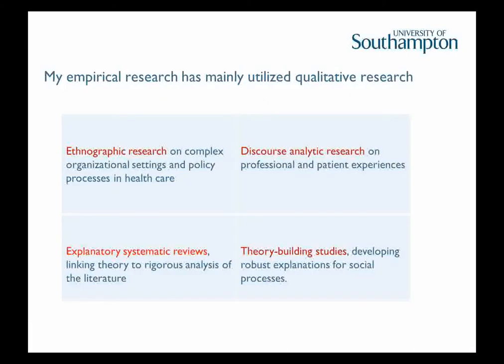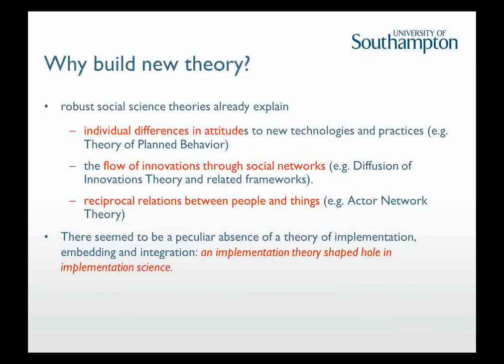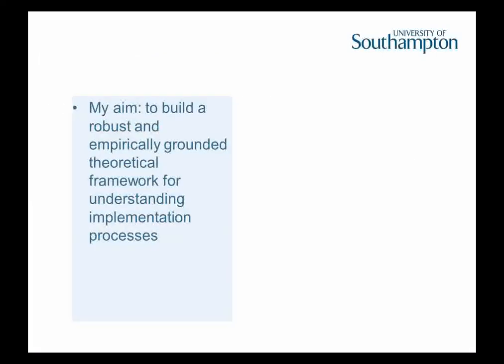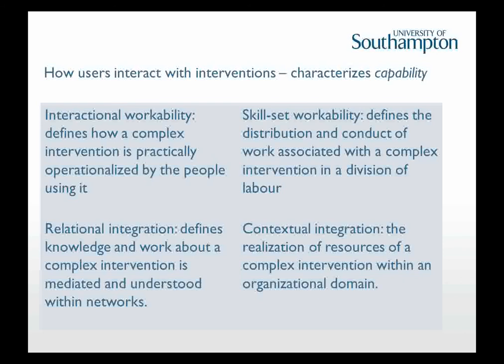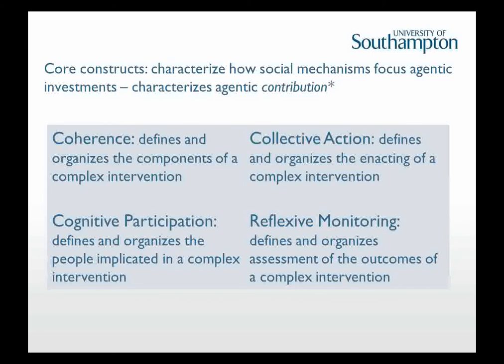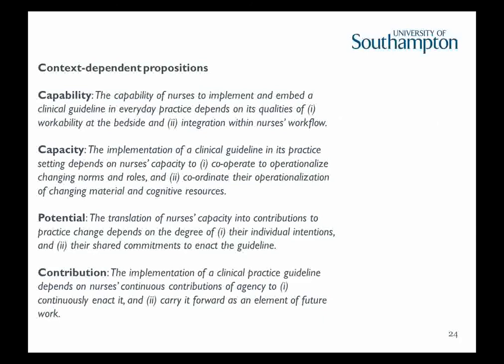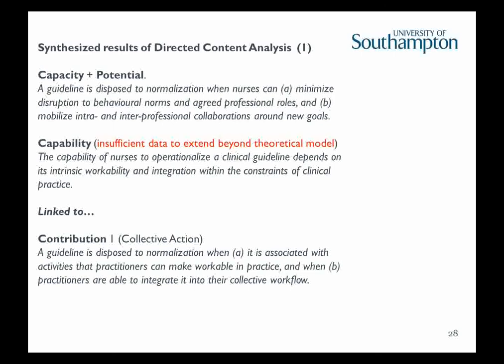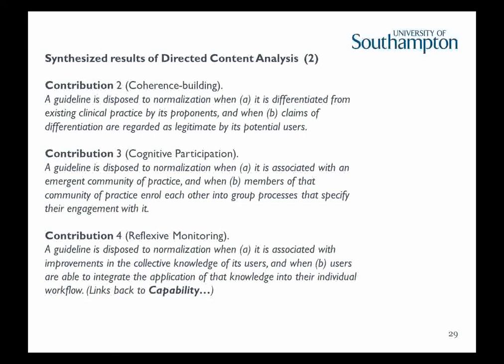May, Carl: Theorizing the Embedding of Practice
Full title of presentation: "Theorizing the embedding of practice: ethnographic interpretation and qualitative meta-synthesis in the application of Normalization Process Theory".
Presentation by Dr. Carl May from the University of Southampton, England, as part of the series "Qualitative Methods Master Class Webinar Series".  The series is a partnership between ATLAS.ti and the International Institute for Qualitative Methodology (IIQM).